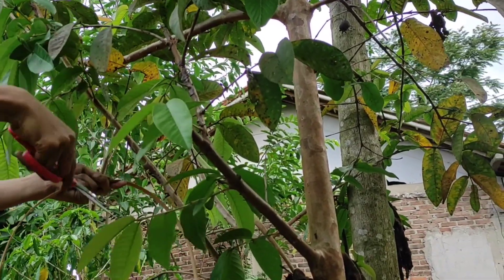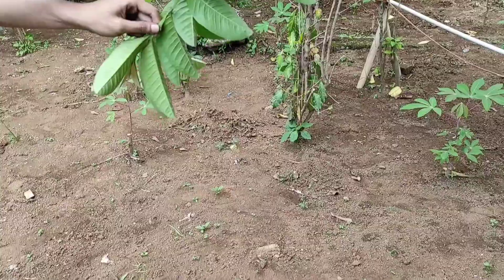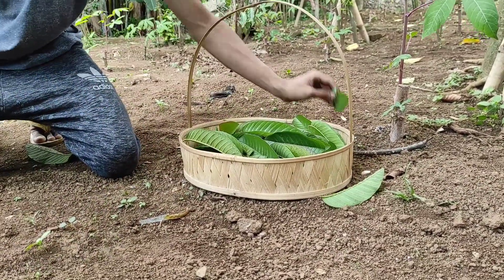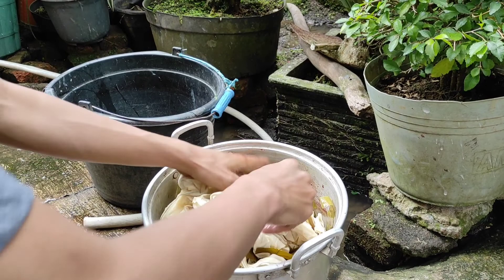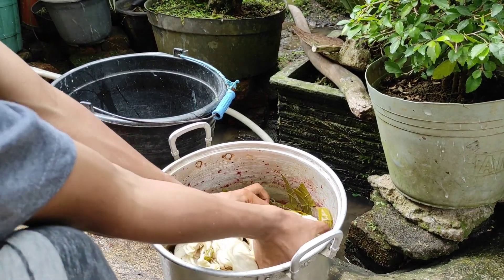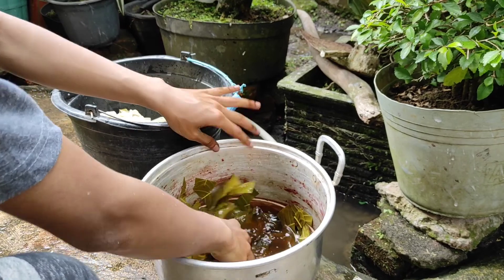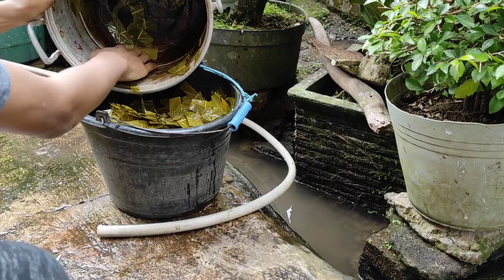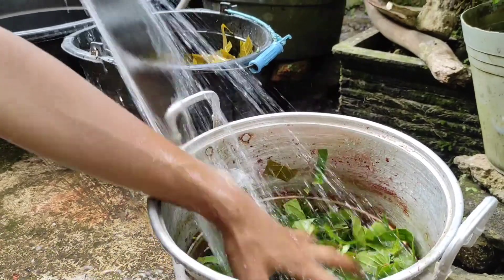how to make : Tanin Blanket for Ecoprint 🌿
Heres im preparing the blanket fabric for ecoprint, this blanket fabric is to transfer natural dhe color from leaf to main fabric that we use for ecoprint, im using guava leaf to produce some brown color. Actually theres a lot plant you can explore.

Im not measure it precisely, its maybe 1 to 2 ratio, the leaf and the water, we need to cut or slice the leaves into small pieces, then boil them for about 40 minutes to 1 hour until the water turn greenish. Then soak the fabric on it, wait for another 24 hour, and the blanket fabric is ready to transfer the color to main fabric.